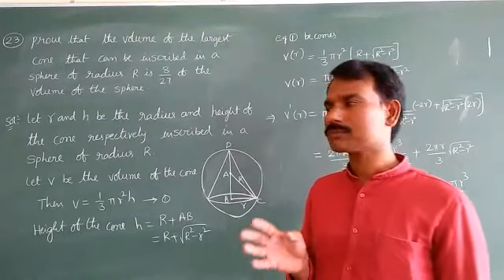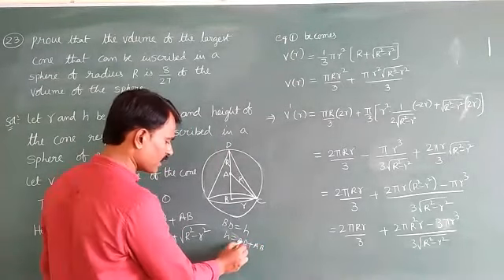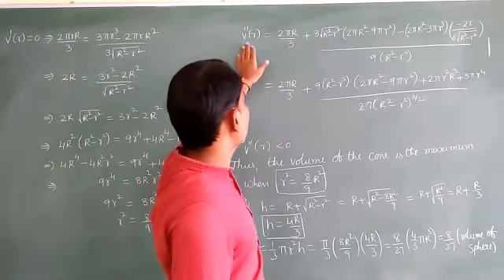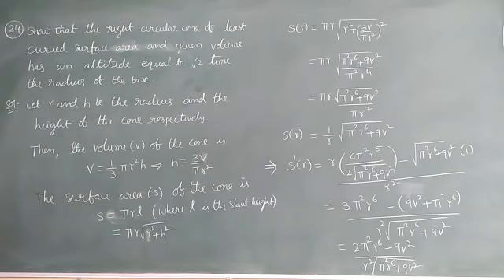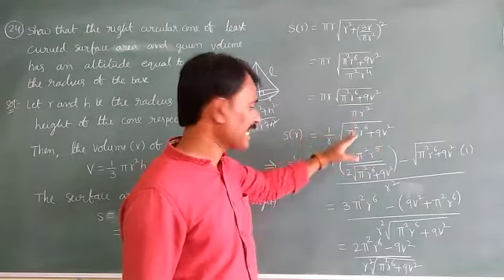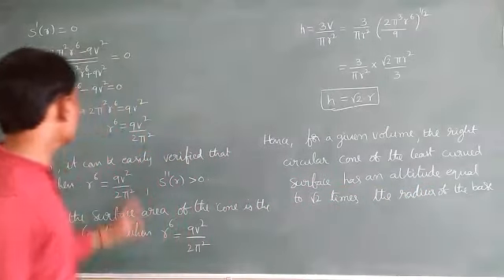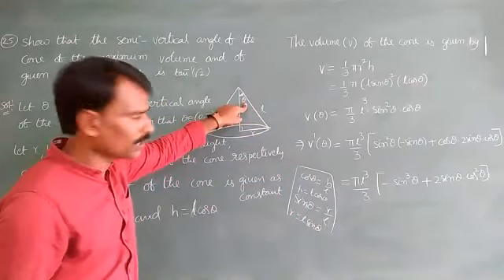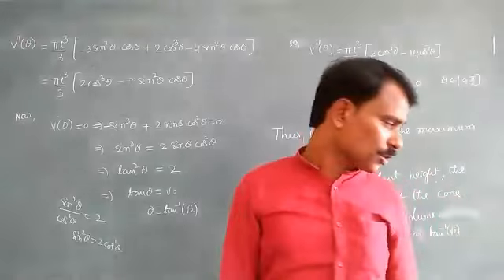Application of derivatives (maxima and minima)